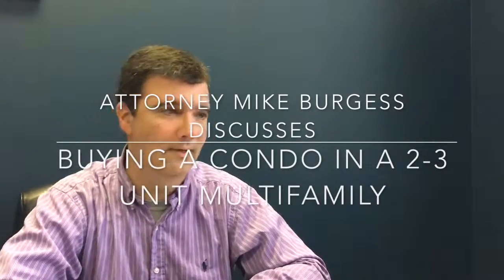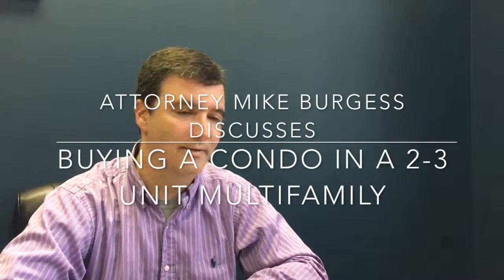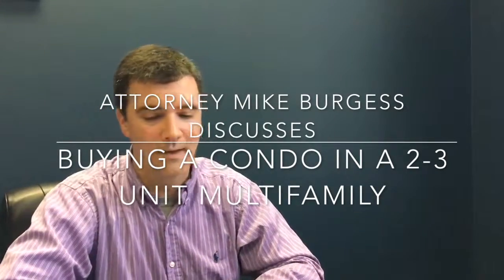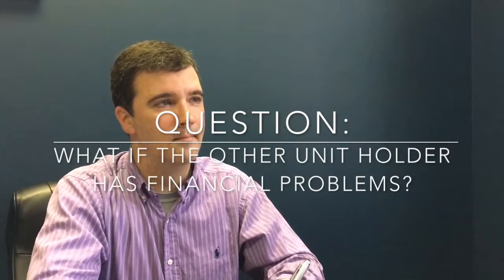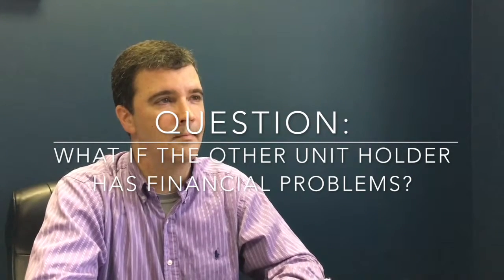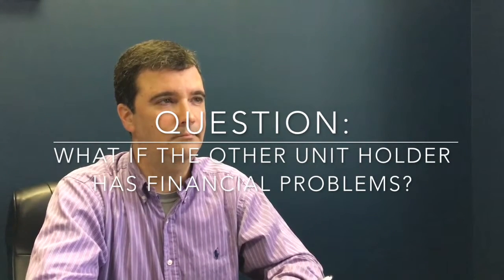Mike Burgess Discusses Buying a Condo in a Multifamily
For many people, especially in the Boston area, house condos - condos made out of apartments in a 2-3 unit house, are the only affordable housing options in today's market.

Are there specific risks to buying a house condo? Certainly an association of 2 or 3 owners leaves much more room for personality and less room for rationality.

Remember to 80/20 Your Money (and your entire life!

Warmly,

Belmont, MA and Marin County, CA